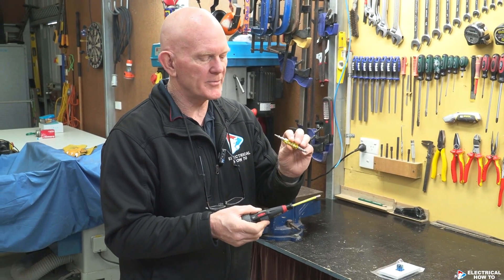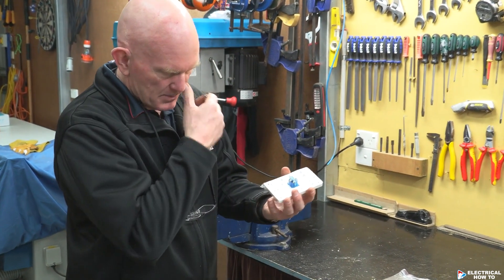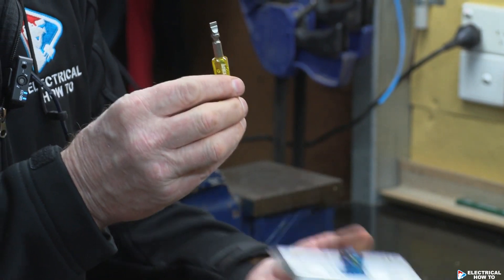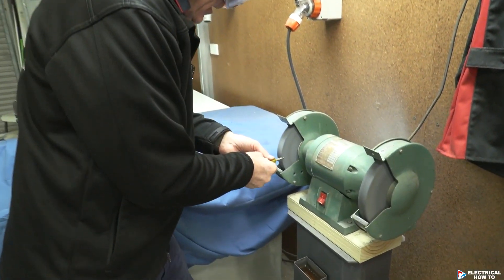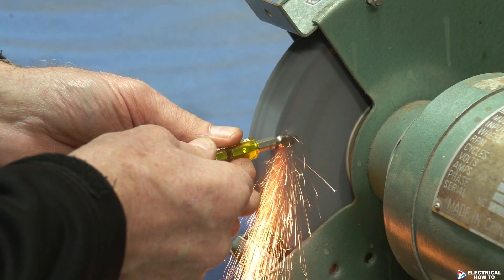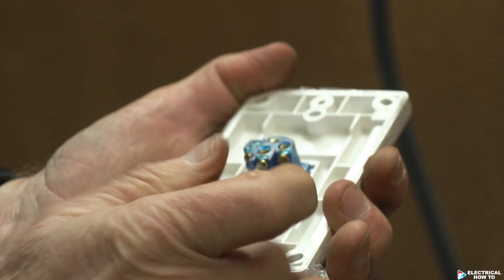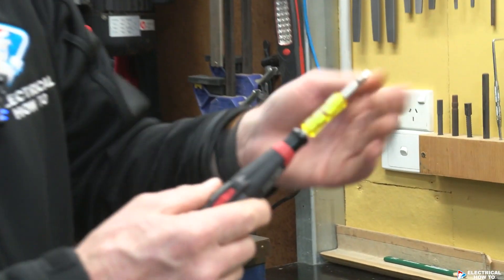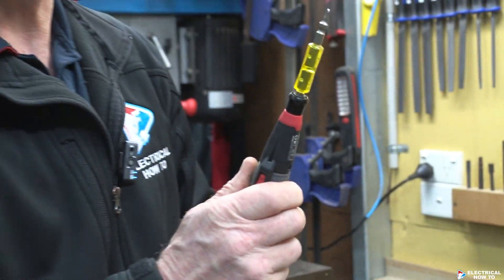Vessel Electric Screwdriver Modification | Electrical How To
After using the Vessel Electric Screw Driver for a few weeks, we made this modification to our flat head/Phillips head attachment. Doing this modification enables us to use the electric screwdriver as a terminal screwdriver. I show you how I completed this modification in this video so you too can complete it yourself. If you don't have a bench grinder or a pedal stool grinder, you can either hire one, use a mates or purchase one. I have attached a link below for a $55 bench grinder that would help you get the job done.

As an electrician, this modification allows us to tighten/ loosen terminal screws in switchboards, light switch mechs, power point mechs, light fittings and any other terminal that is the same size.

Some more information about the Vessel Electric Screwdriver:

The device offers versatile speed and torque options, with three adjustable levels to match your specific application needs. You can conveniently switch between different rotations and torque settings, adapting effortlessly to diverse tasks.

Thanks to the reinforced gears and housing enhancements, the overall strength has been augmented by an impressive 20%.

Notably, the charging port employs USB Type-C, enabling seamless connection without the hassle of terminal orientation. Additionally, a fall prevention cord can be effortlessly affixed.

This electric screwdriver features a distinctive ball grip design, providing the advantages of both motorized fastening and manual screw-tightening functionalities. The familiar ball grip is complemented by an interchangeable tip bit.

The user-friendly design allows for easy forward and reverse rotation using a dedicated switch. The built-in LED light ensures optimal visibility while you work. Charging is a breeze via the USB port, and the battery charging indicator light keeps you informed of the charging progress.